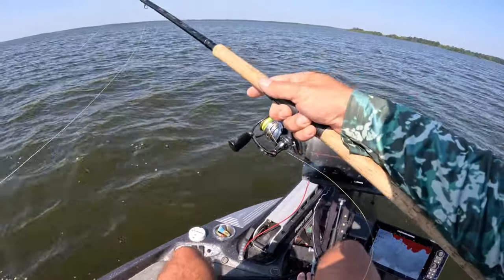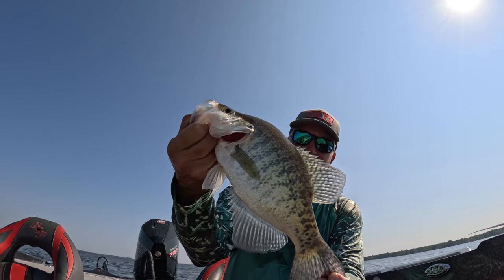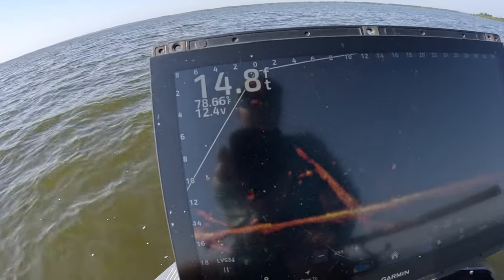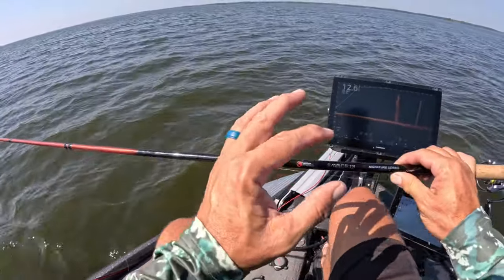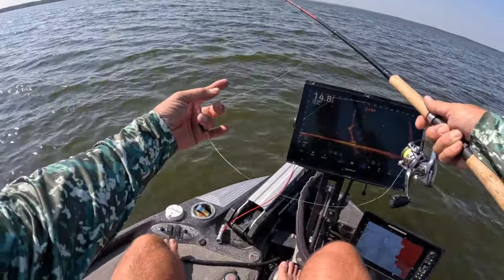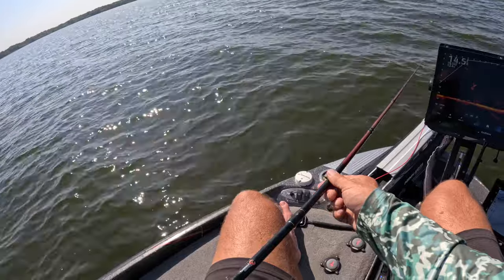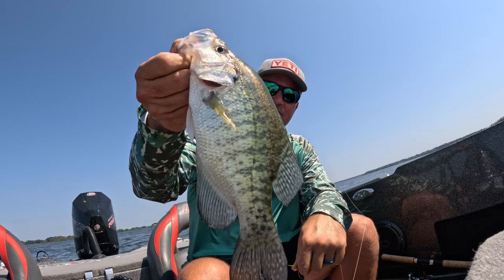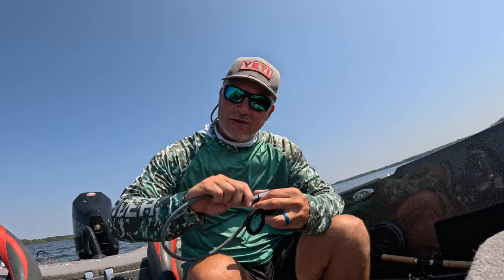Deeper Timber Crappie (Moving to find bigger crappie)